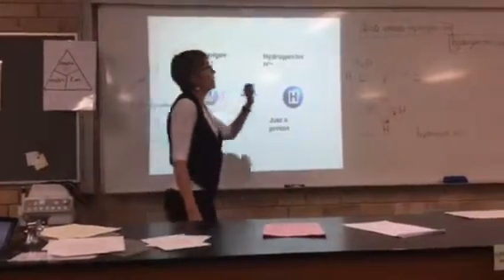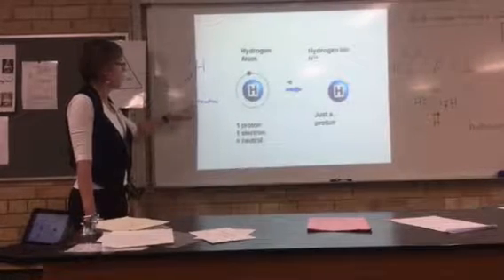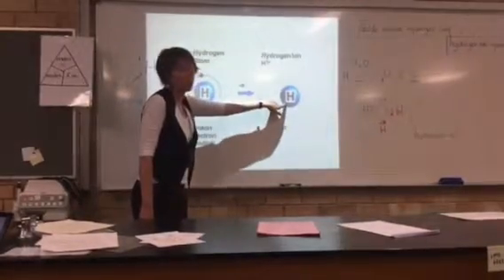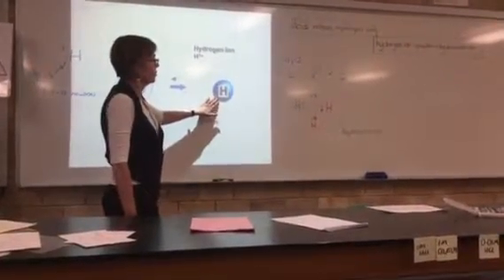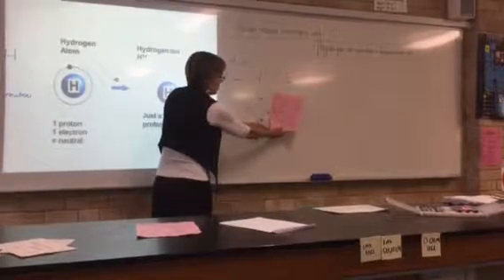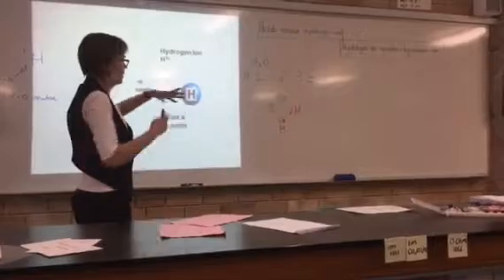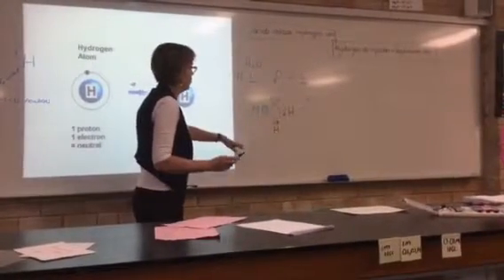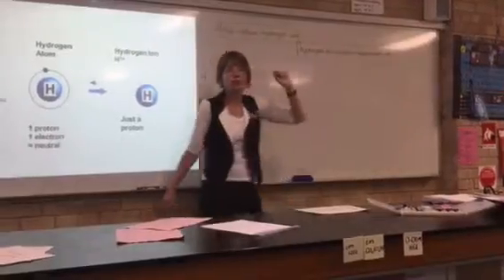The hydronium ion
Proton is the same as a hydrogen ion is an hydronium ion